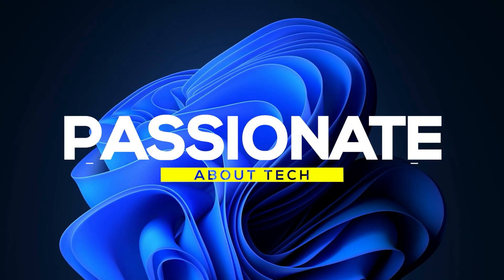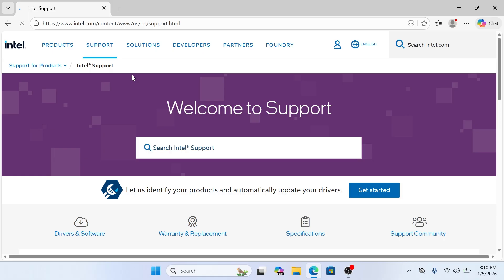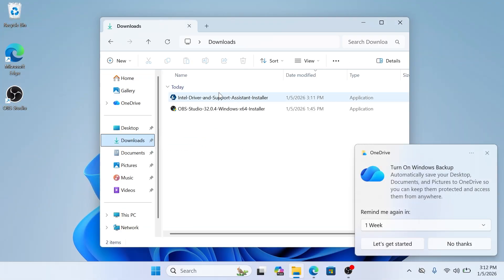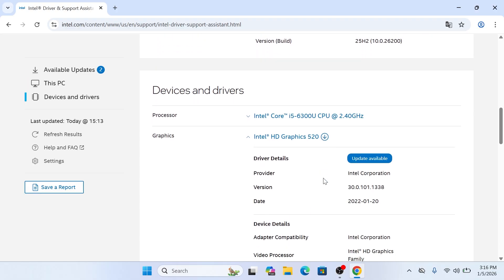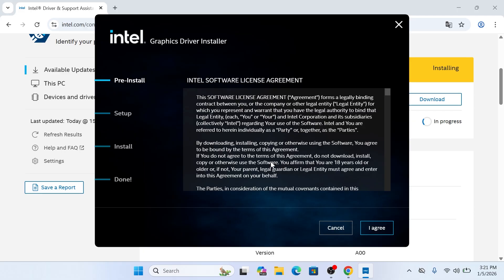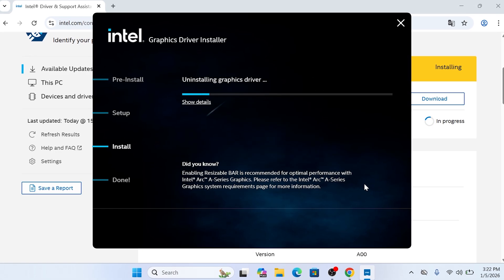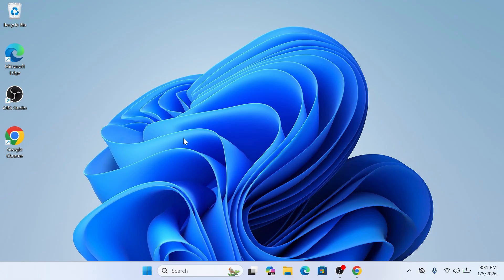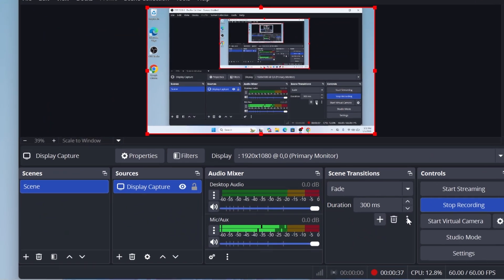Intel Graphics Driver Update: Official Fastest Method (2026)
Is your PC lagging, or are your games crashing? In this 2026 guide, I show you the fastest official way to update your Intel graphics card drivers for peak performance. Whether you are on Windows 10, 11, or the latest OS, this clean installation method ensures maximum system stability and the best FPS.

* How to set up the official Intel Driver & Support Assistant.
* Running an automatic hardware scan for your specific GPU.
* How to perform a "Clean Installation" to wipe out old, buggy files.
* Verifying your update in Device Manager for total stability.

This method works for all Intel hardware, including Intel HD Graphics, UHD Graphics, Intel Iris Xe, and the Intel Arc GPU series.

Welcome to Passionate About Tech! We provide straightforward, high-quality tutorials to help you master your hardware and software.